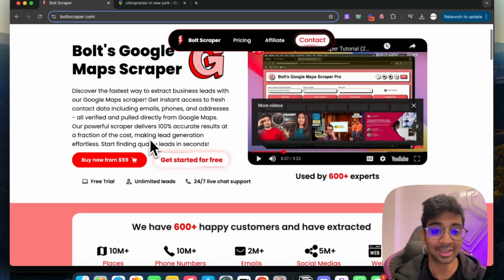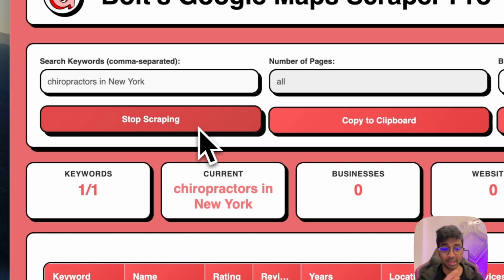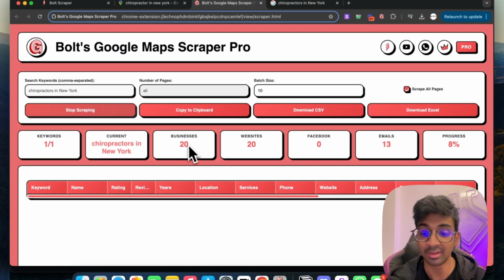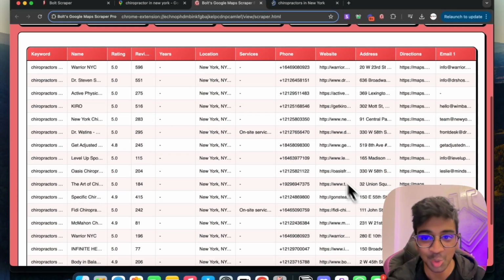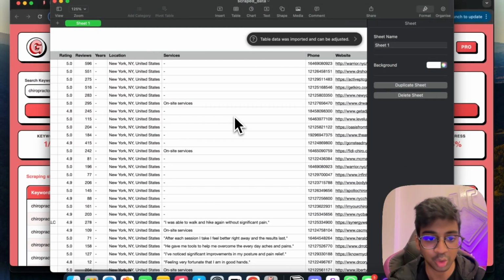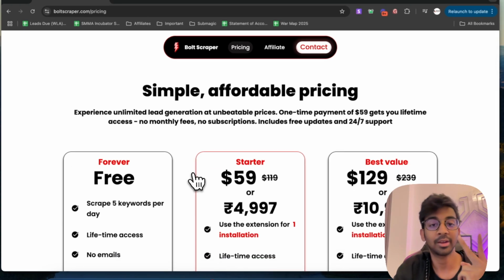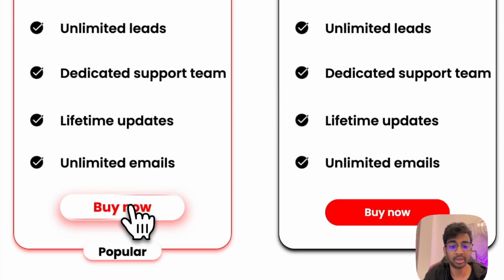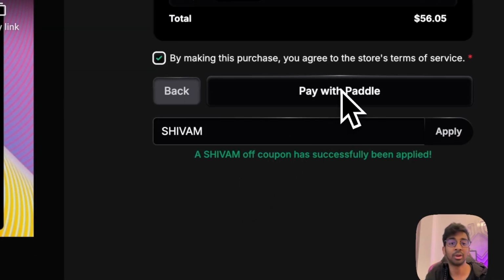How To Scrape UNLIMITED Leads Using Google Maps for FREE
In this video, we'll be covering how to scrape unlimited leads using Google Maps for free & paid

Use code 'SHIVAM' for FREE emails